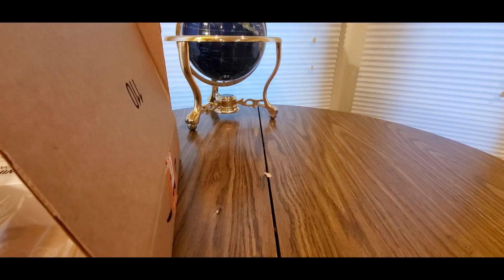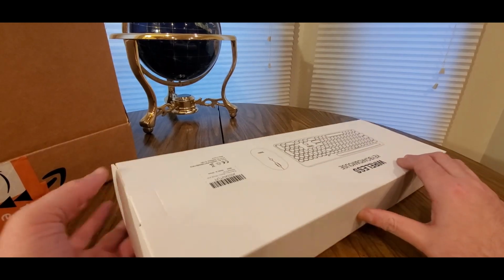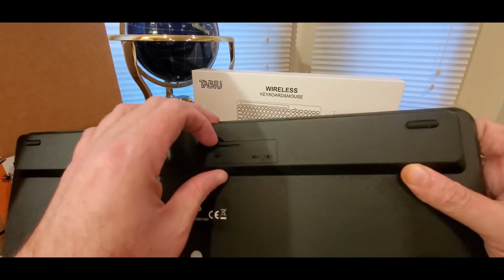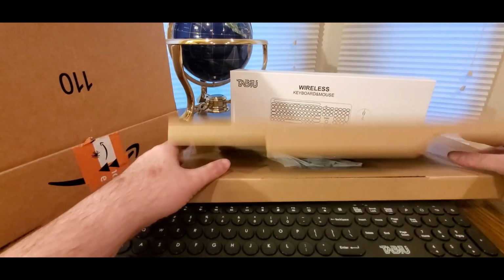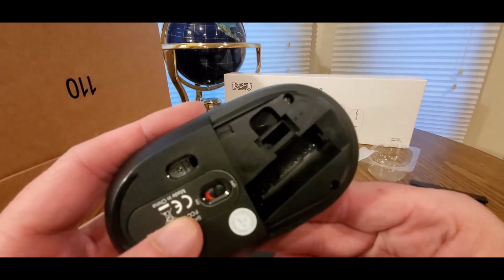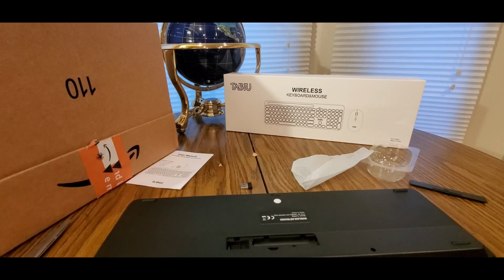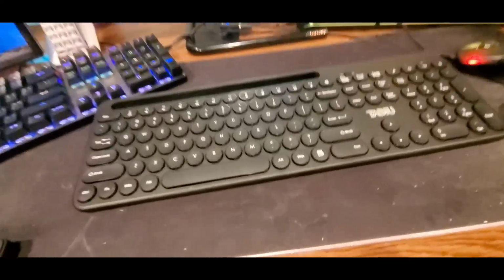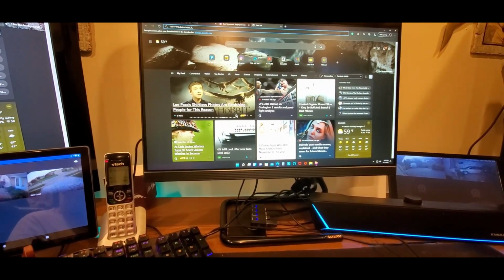THE BEST WIRELESS KEYBOARD & MOUSE COMBO UNDER $ 30 $$ TNBIU ( EPISODE 3386 ) AMAZON UNBOXING VIDEO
Start Date: 11/5  9:00 AM PDT
End Date: 12/31 11:59 PM PDT

TNBIU Wireless Keyboard and Mouse Combo, Full-Size Circular Keycap Design with Card Slot Office Keyboard, Ultra-Thin Silent Mouse, 2.4GHZ Connection Suitable for Multiple Computer Systems

+++MORE GOODIES

30days free amazon music

2 FREE audible books Amazon Kindle

(MSTOUT2AC150)

10 dollars off YummyBazzaar